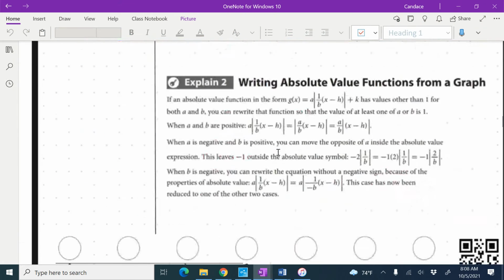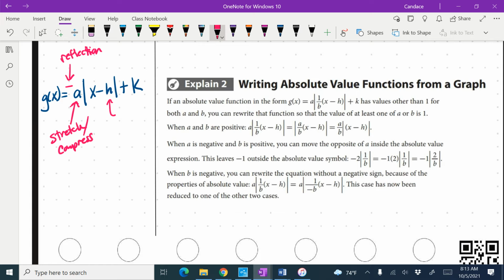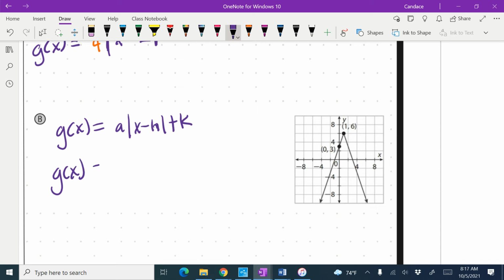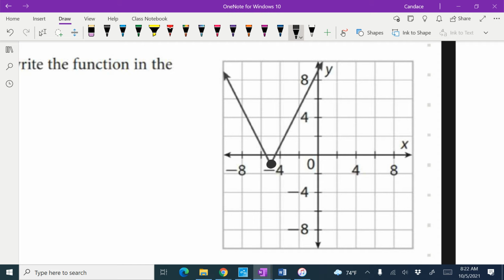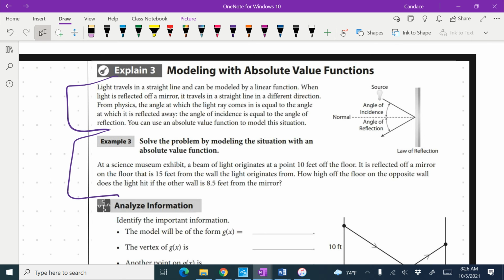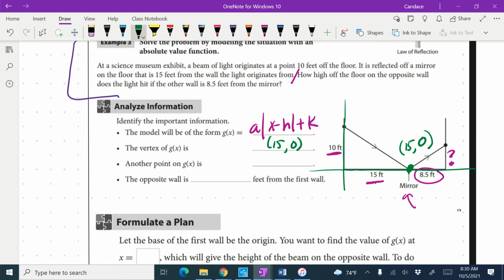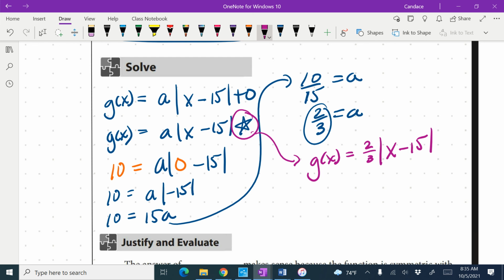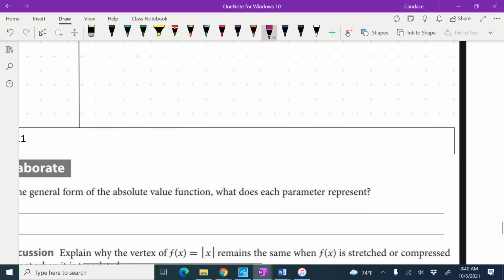A2T Topic 3.1 Explain 2 and Explain 3